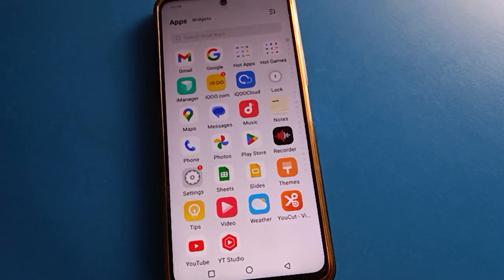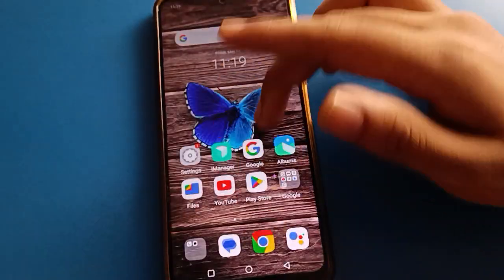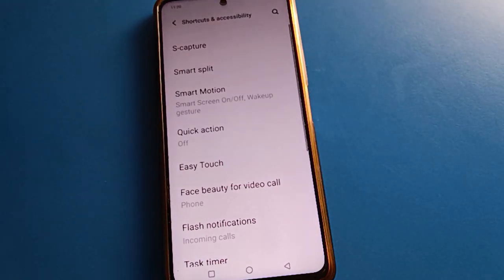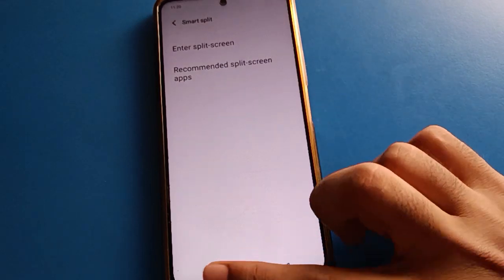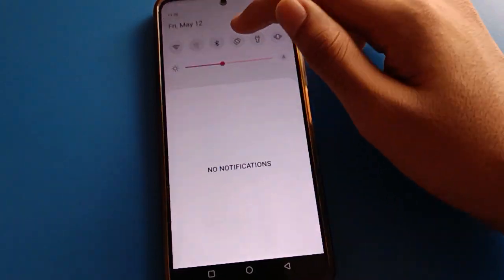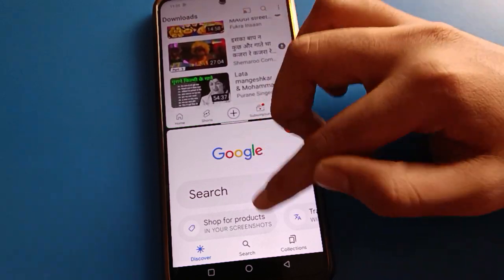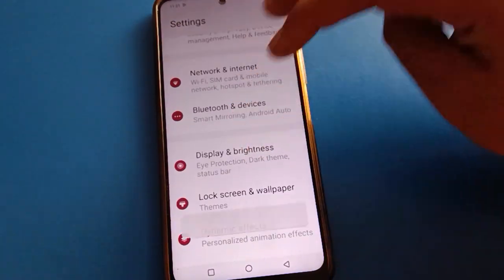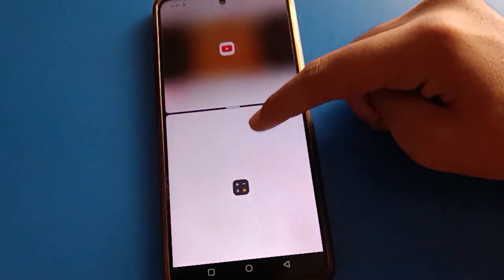Screen split setting iqoo z6 lite 5g, how to turn on screen split iqoo phone